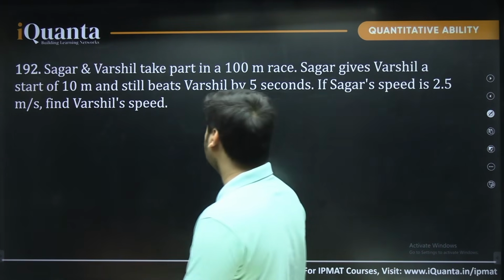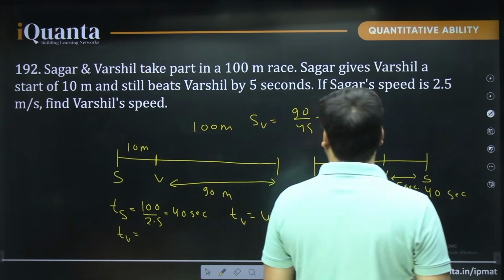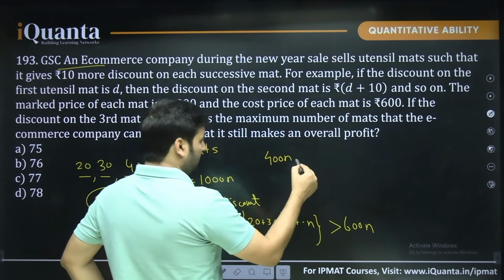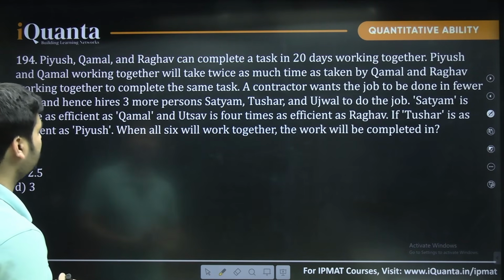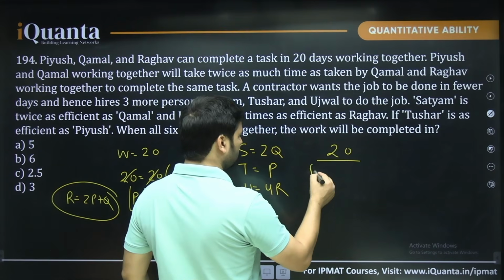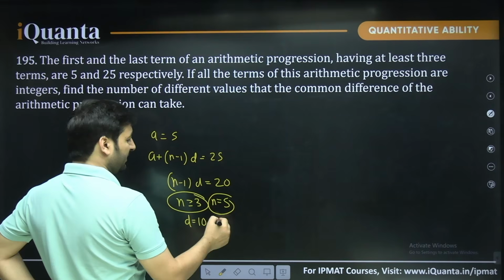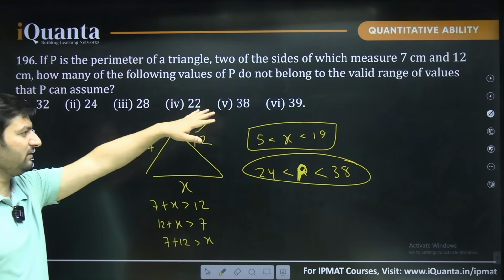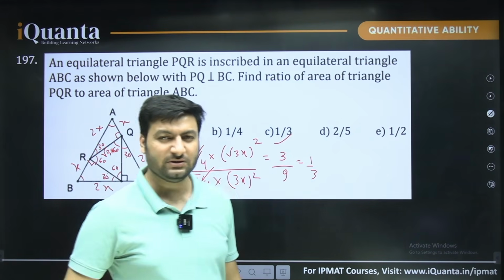IPMAT Indore Quant Practice Questions | Most Expected Questions for IPMAT 2026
📌 Topics Covered in IPMAT Quants:
✔ Algebra
✔ Number System
✔ Geometry & Mensuration
✔ Modern Math

🎯 Useful for:
• JIPMAT Quants
• NPAT

🔥 IPMAT Indore 2026 Quant Marathon 4 | Complete Quant Revision for IPMAT 2026 🚀

Gear up for IPMAT Indore 2026 with this power-packed Quant Marathon 4 by iQuanta! This session is designed to help you revise important quantitative aptitude topics, boost speed, and maximize your score in the IPMAT 2026 exam, focusing on essential areas like maths, algebra, and number series. Learn effective maths tricks to solve percentage problems and other numerical reasoning questions. Whether you're targeting IIM Indore, IIM Rohtak, or JIPMAT, this marathon will strengthen your fundamentals and give you the confidence to crack the exam. Expect high-quality questions, shortcut techniques, and exam-level practice in one intense session.

📚 What You’ll Learn:
Important IPMAT Quant Topics 2026
Shortcut tricks & time-saving techniques
Previous year question patterns
High-weightage concepts for IPMAT Indore
Strategy to attempt Quant section effectively

🎯 Who Should Watch:
IPMAT 2026 Aspirants
Students targeting IIM Indore, IIM Rohtak, JIPMAT
Beginners + Advanced learners looking for revision

⏰ Why This Marathon is a Must-Watch:
Covers maximum syllabus in minimum time
Focus on accuracy + speed
Helps in last-minute revision
Designed by expert mentors at iQuanta